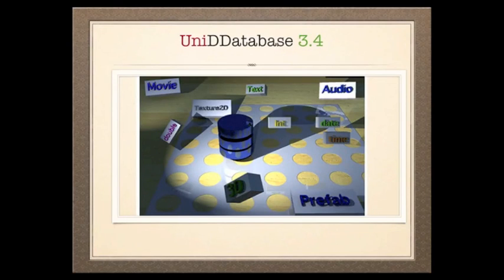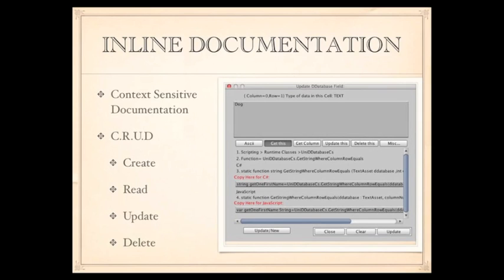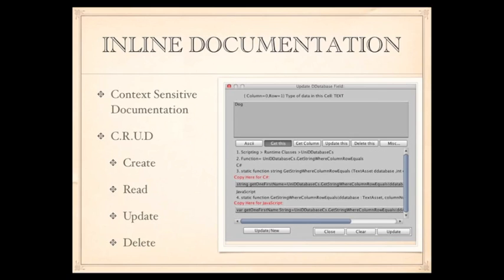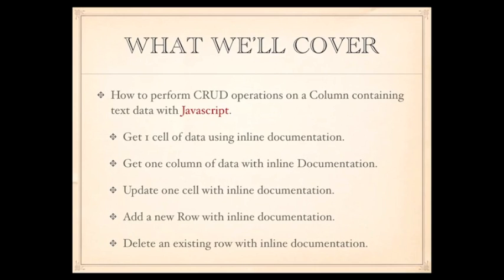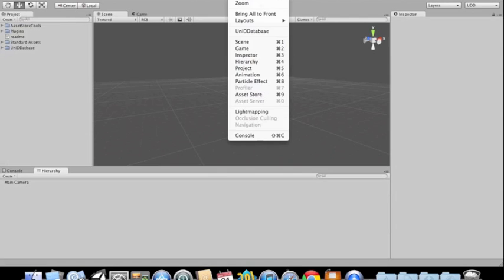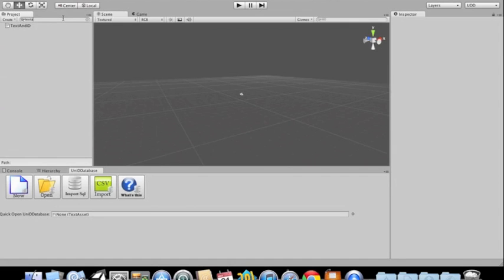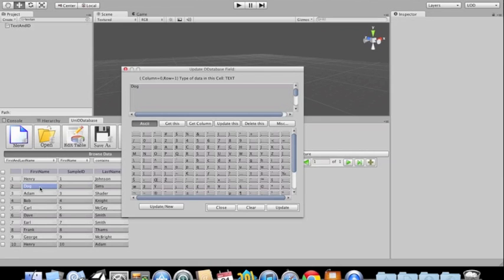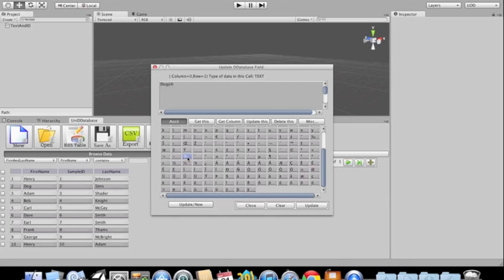UniDDatabaseGetText.m4v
Part 1, video showing how to Use UniDDatabase with Inline Documentation